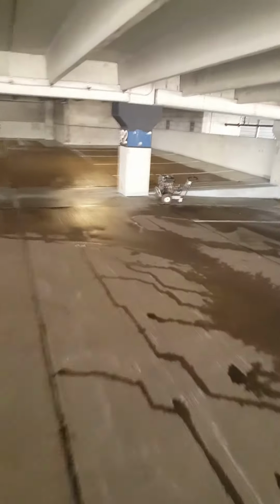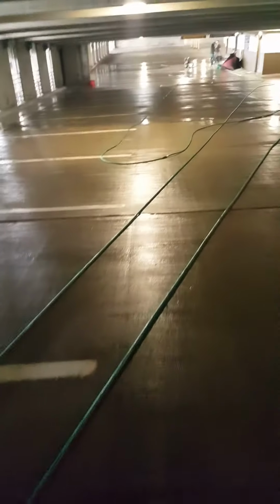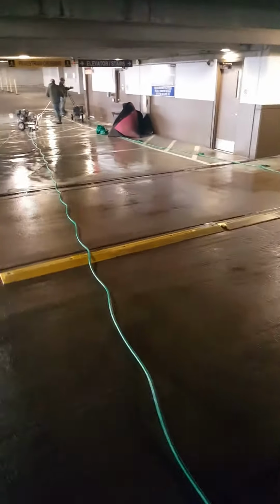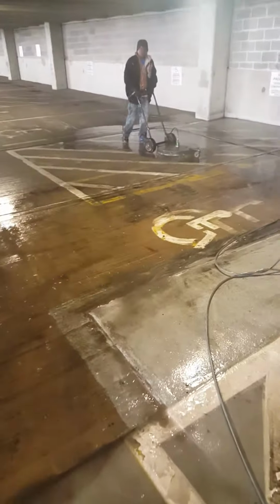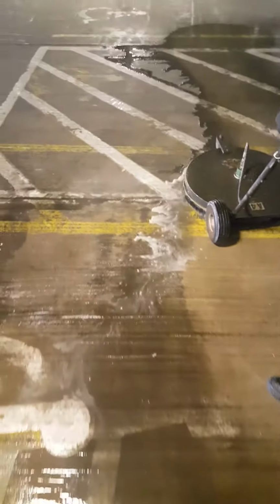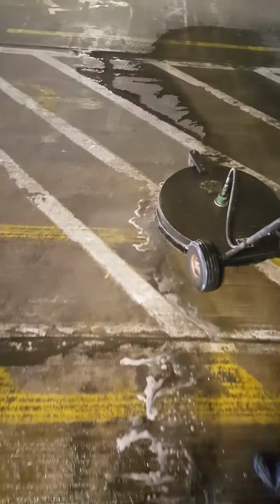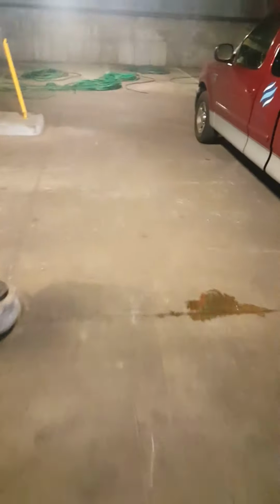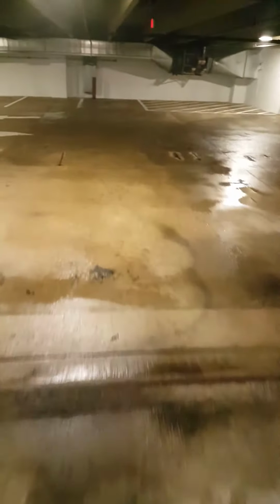Power Washing week #2 St. Louis Park, MN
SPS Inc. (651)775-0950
Commercial Property Services